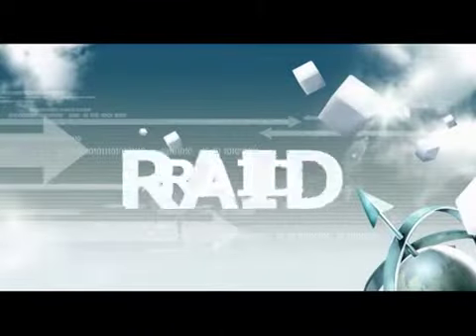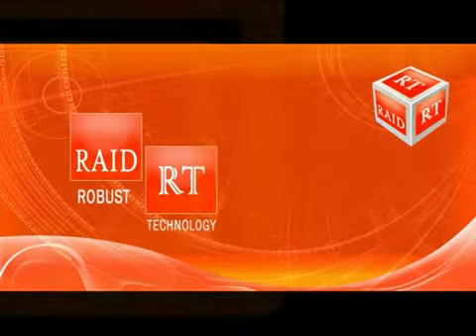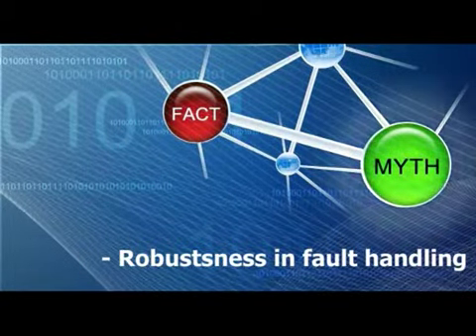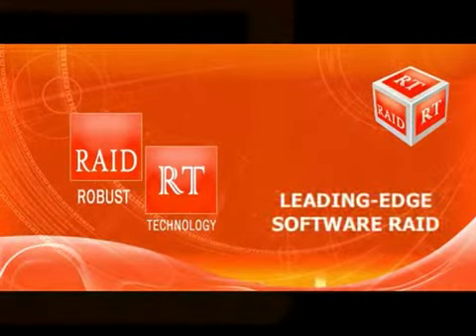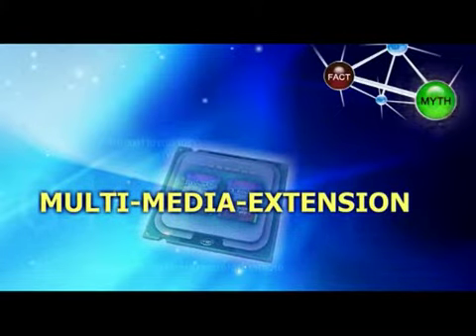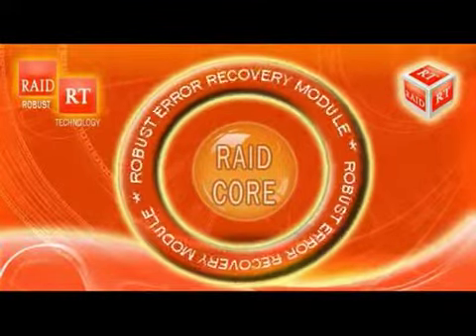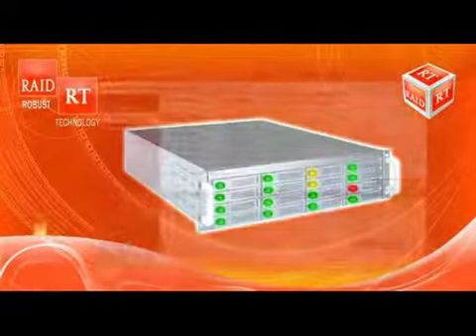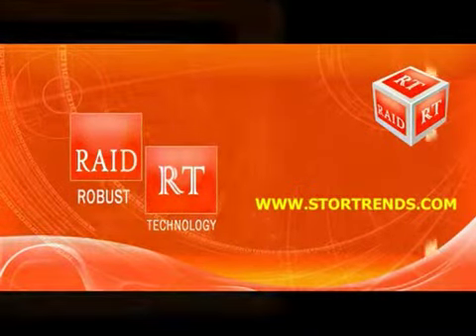RAID-RT™: Robust RAID Technology for StorTrends iTX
RAID-RT™ from AMI is a Software RAID solution ingrained with robust RAID technology. RAID-RT™ builds a rugged layered architecture around a high performance RAID core that is carefully designed to leverage the power and speed of present day multi-core host processors. RAID-RT™ delivers extreme high performance RAID beyond that of traditional Software and Hardware RAID solutions.